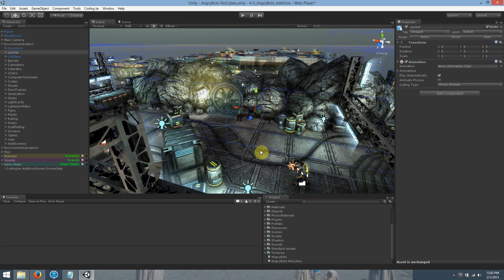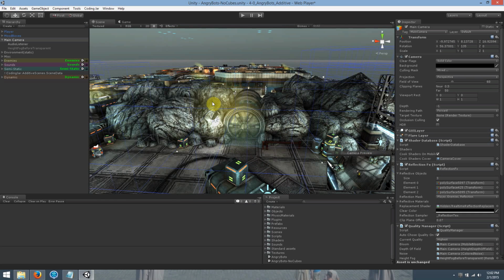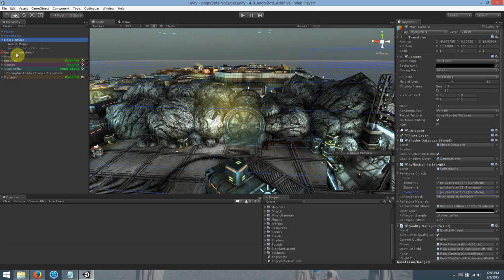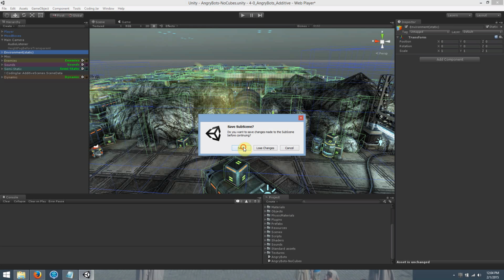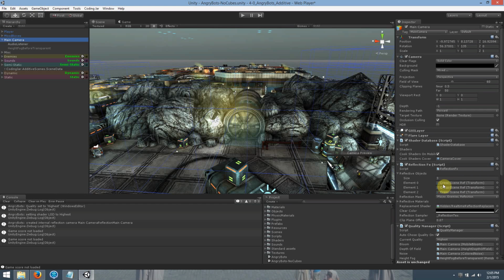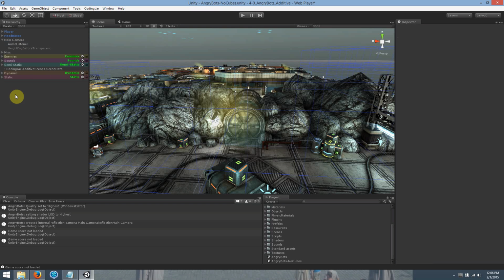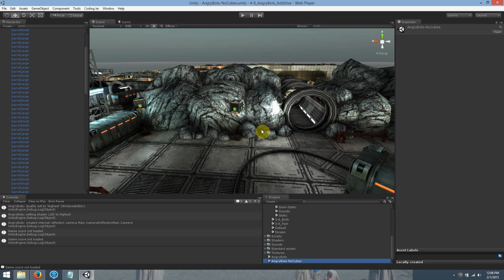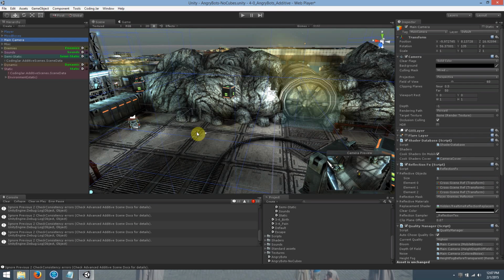Advanced Additive Scenes Demo 2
New Advanced Additive Scenes v1.7 plug-in for Unity in Angry Bots Demo.